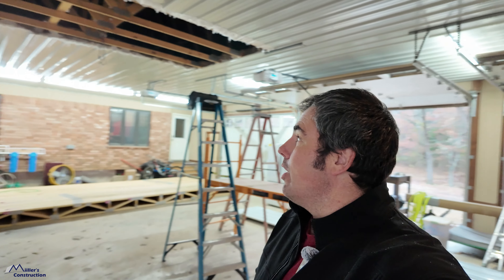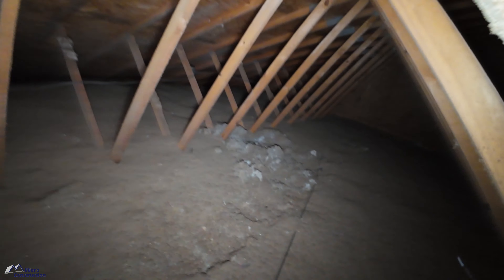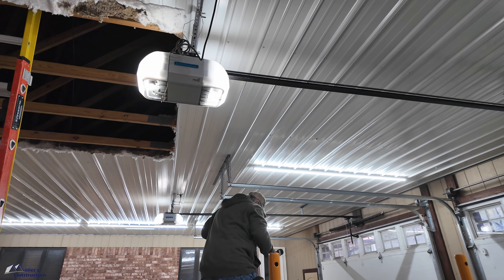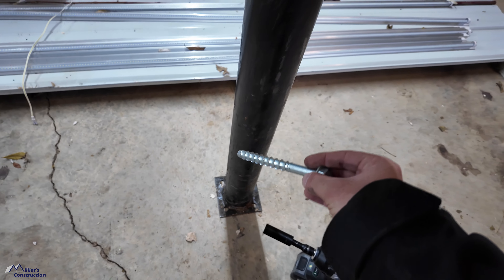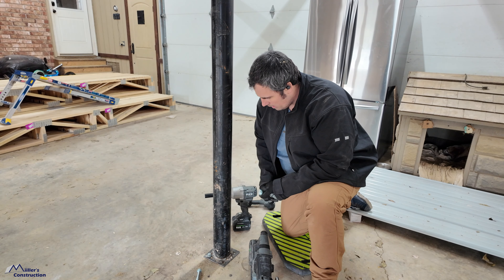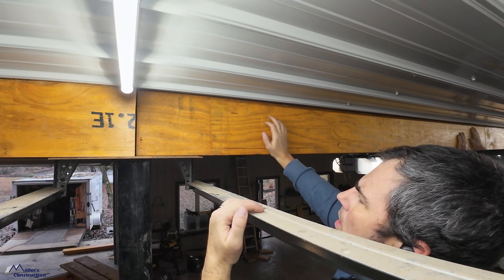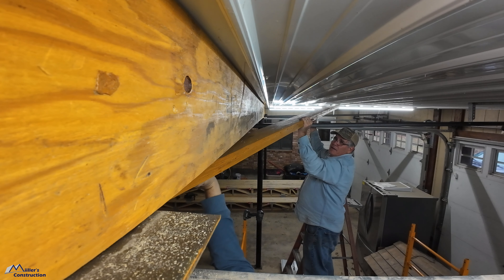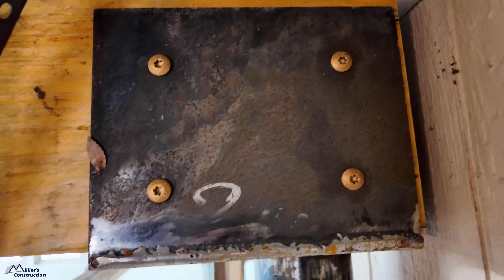Build & Install Load Bearing Beam - Step By Step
Step by step detailed install of a 50 ft long load bearing beam. We used U2 Fasteners Construction Screws to help us accomplish this task, they are fantastic.